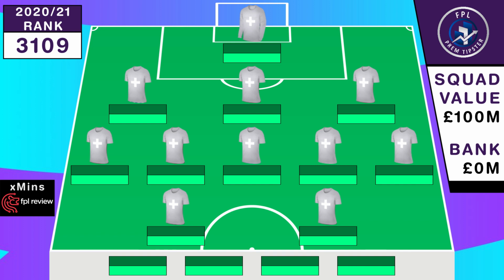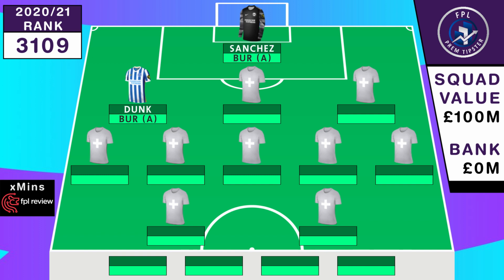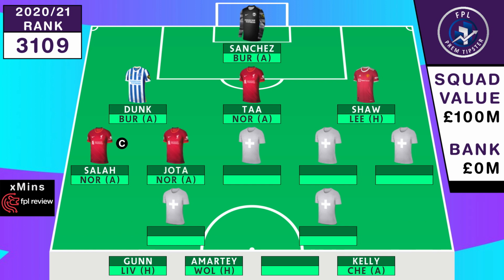FPL Team Selection Gameweek 1 | FINAL GW1 DRAFT | Fantasy Premier League Tips 2020/21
See my final FPL Team Selection ahead of GW1. Decisions will be justified and alternatives will be discussed, future Gameweek possibilities will also be considered.